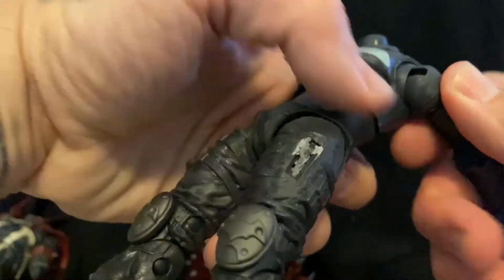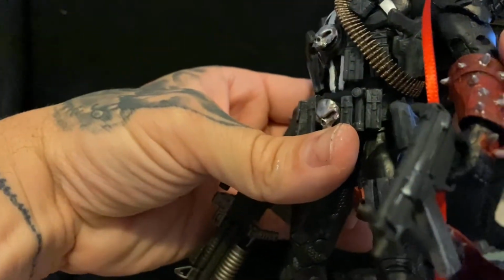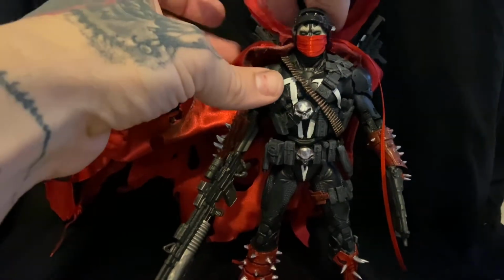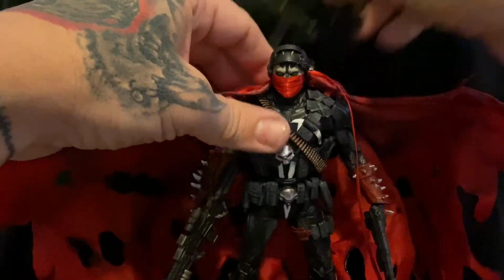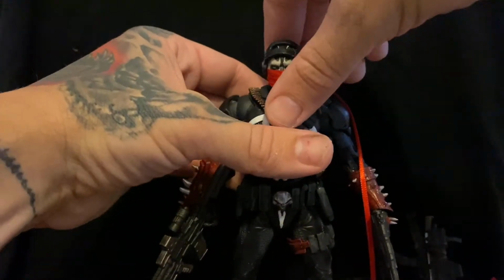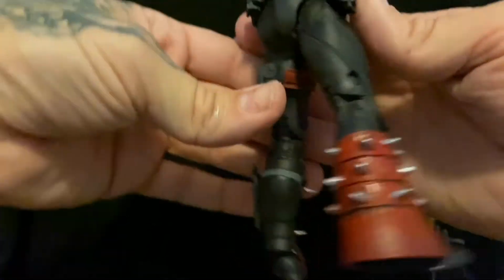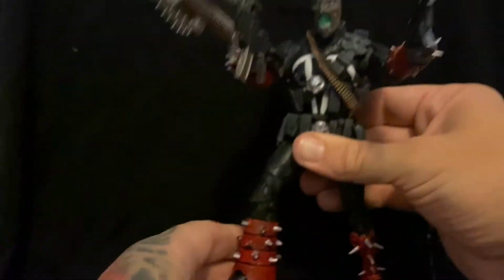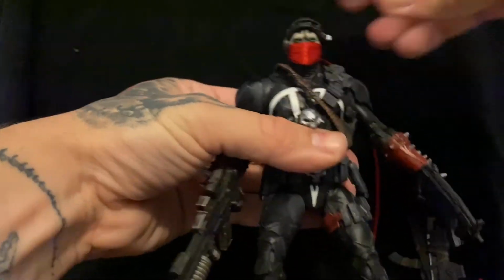Custom Commando Spawn vr 2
Wanted to share how I made this Commando Spawn!